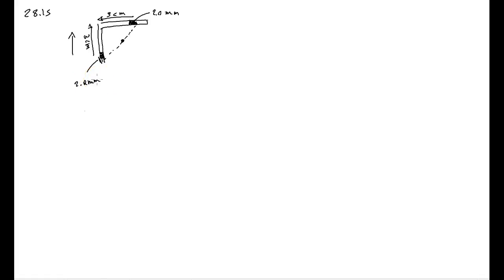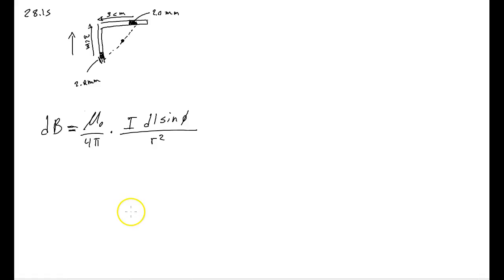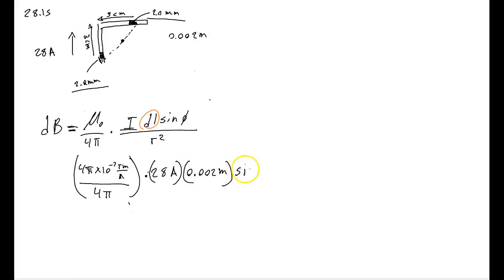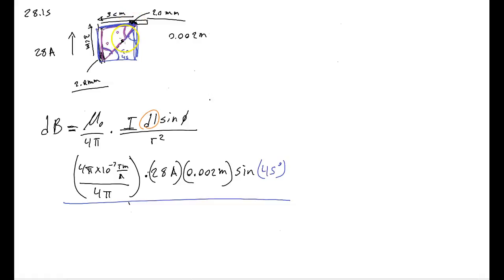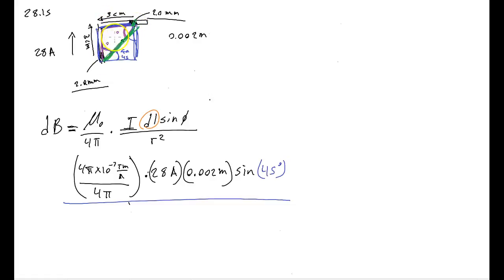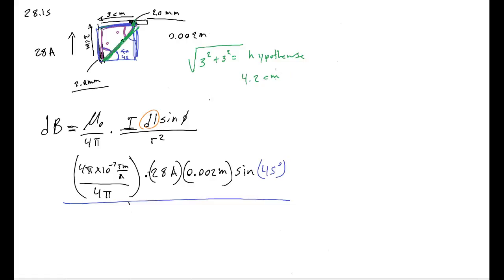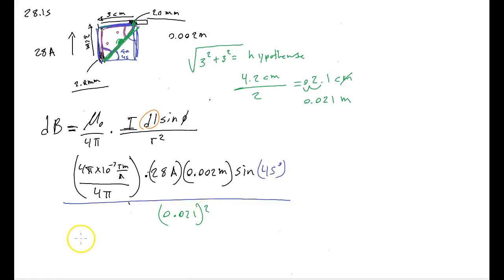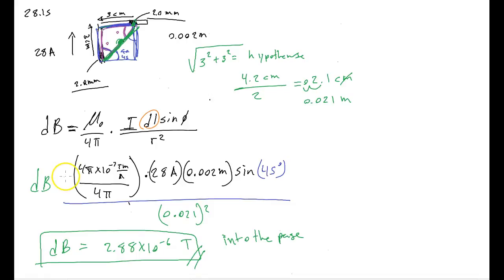magnetic field of a current element (short wire)